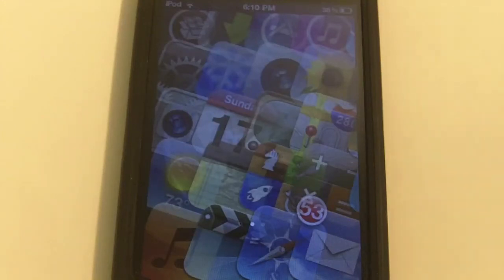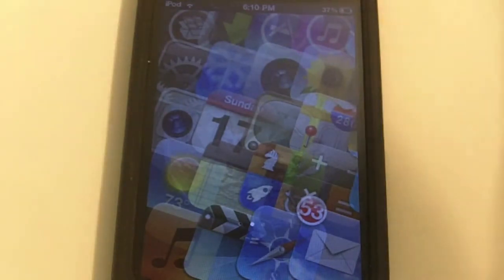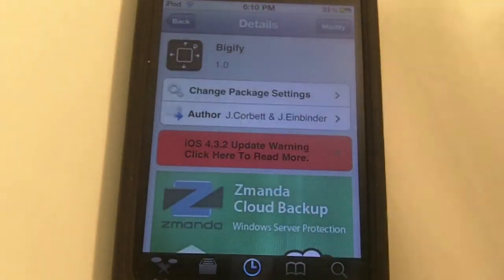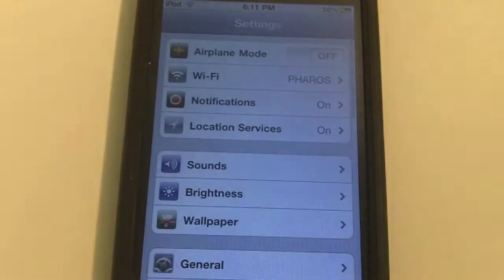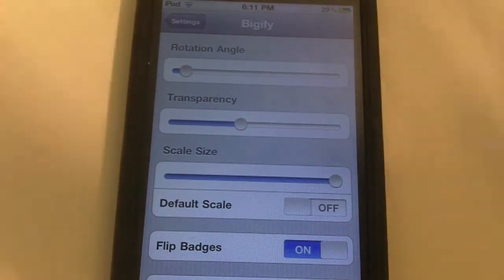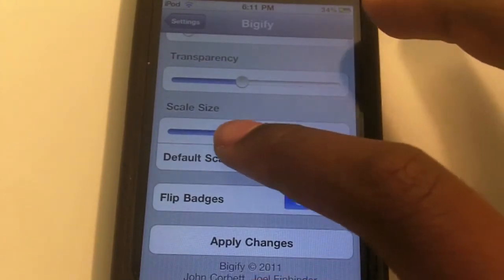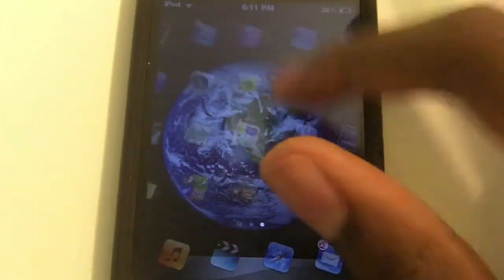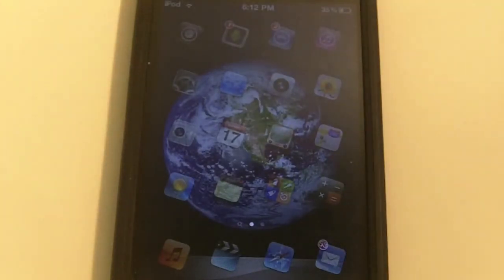Rotate, change size and make icon Transparent with Bigify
Bigify is a free tweak in cydia that will allow you to make your icon bigger or smaller.